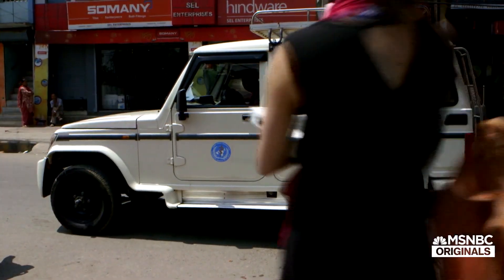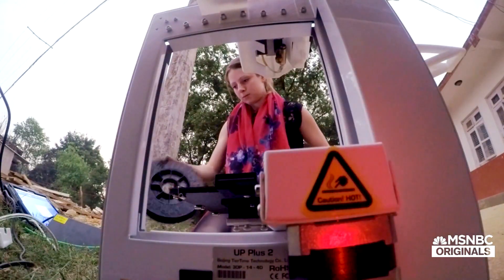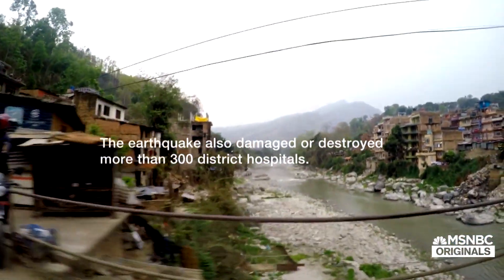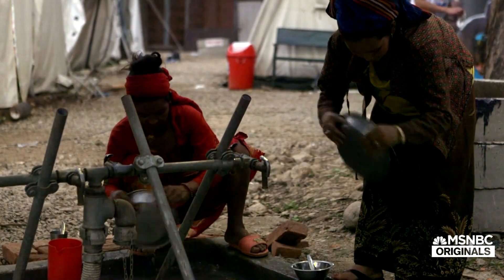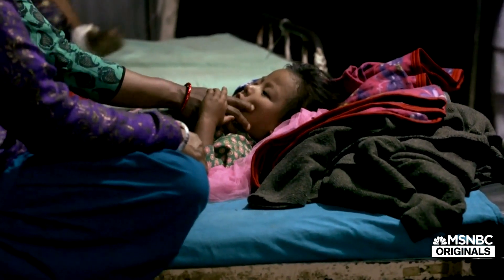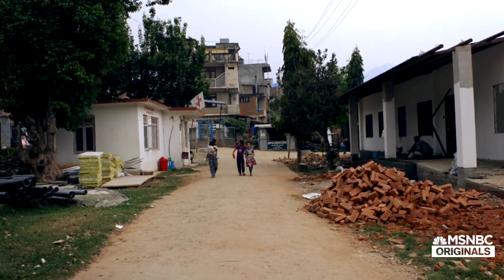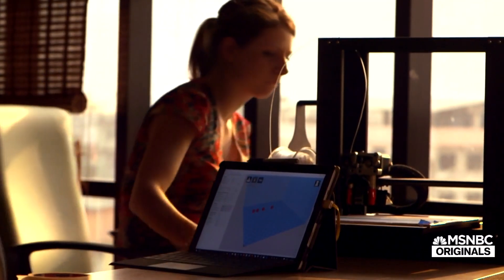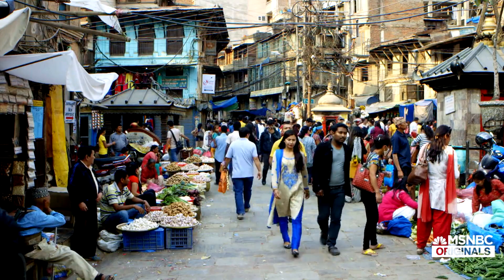3D Printer Saves Lives In Nepal | MSNBC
One year after a devastating series of earthquakes in Nepal, one organization is using a 3D printer to providing assistance to crumbled hospitals in remote areas that have broken medical equipment.

3D Printer Saves Lives In Nepal | MSNBC